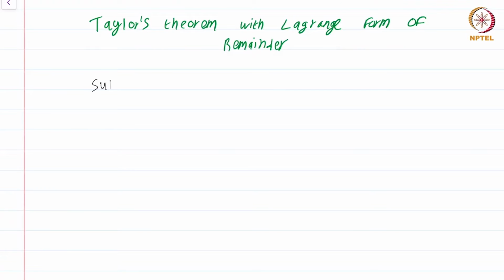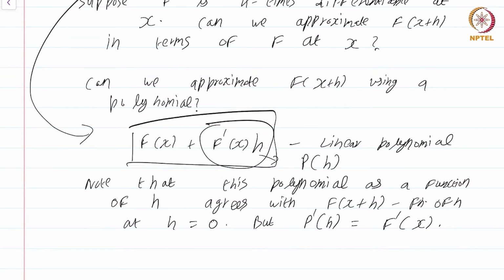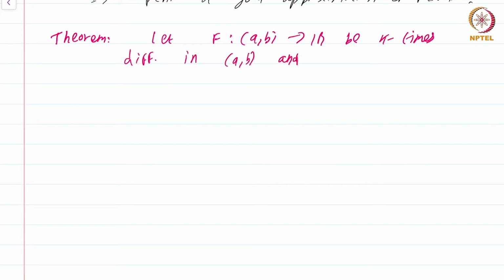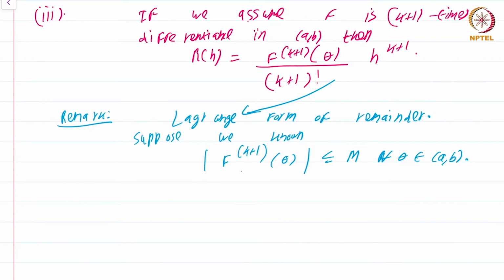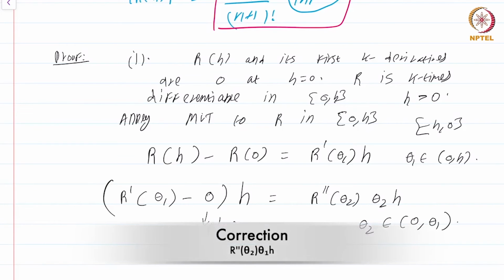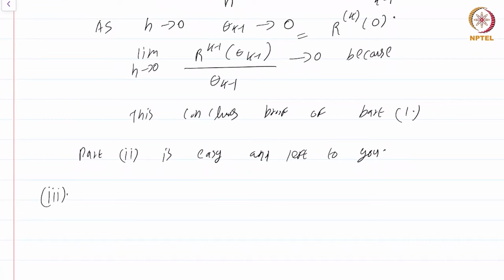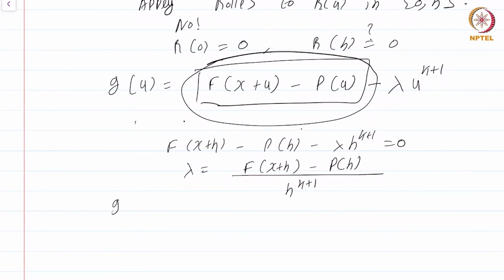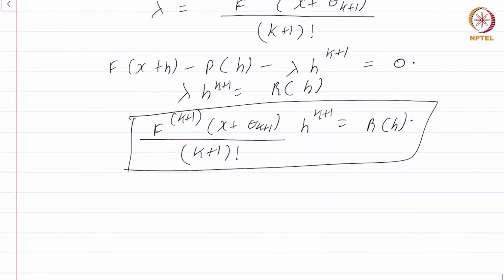24.1 Taylor's theorem NEW